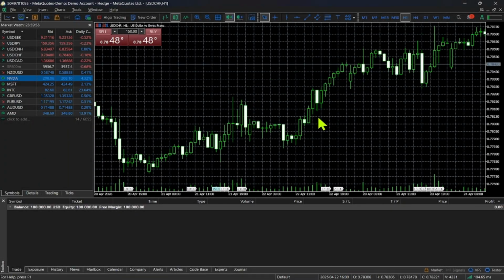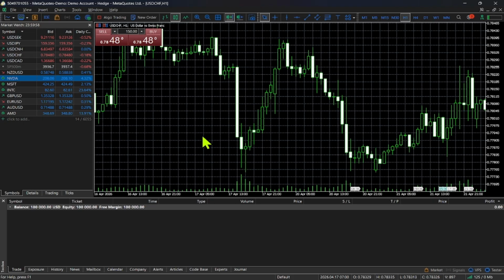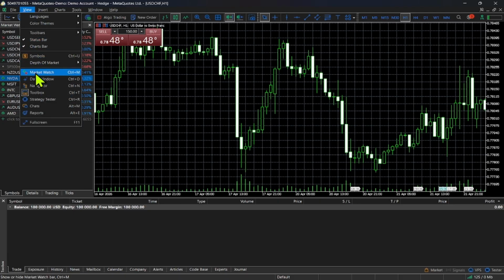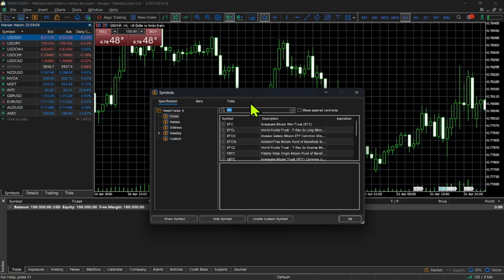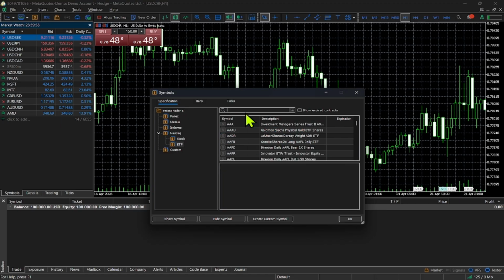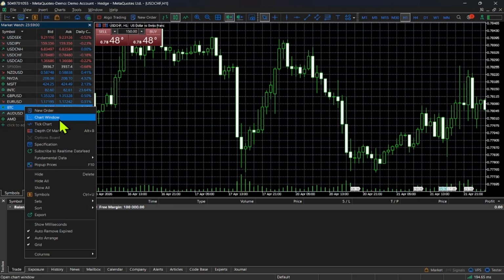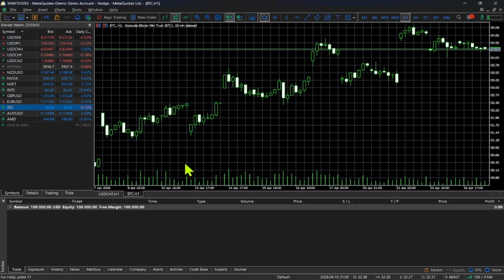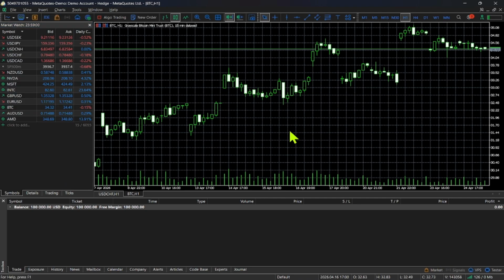How to Add Crypto in MetaTrader 5 [2026 Full Guide]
In this video, I will show you how to add crypto in MetaTrader 5 so you can start tracking and trading your favorite digital assets. You’ll learn how to navigate the Market Watch window and locate the specific cryptocurrency pairs offered by your broker.

This crypto setup tutorial will cover:
✅ Enabling the Market Watch window using the View menu or keyboard shortcuts
✅ Accessing the Symbols window to browse all available financial instruments
✅ Finding specific categories for Cryptocurrencies or Digital Assets
✅ Adding popular pairs like BTCUSD and ETHUSD to your active list
✅ Opening and managing crypto chart windows for technical analysis
✅ Troubleshooting why crypto symbols might be missing from your platform
✅ Understanding the role of your broker in providing crypto liquidity

By the end of this video, you will know how to customize your MT5 workspace to include cryptocurrency pairs and open their respective charts.

If you’re searching for how to add crypto to MT5, trading Bitcoin on MetaTrader 5, finding crypto symbols in MT5, or MetaTrader 5 cryptocurrency setup, this video is for you.

💡 Tip: If you don't see a "Crypto" folder in the Symbols window, try right-clicking anywhere in the Market Watch list and selecting "Show All" to reveal every instrument your broker currently supports.